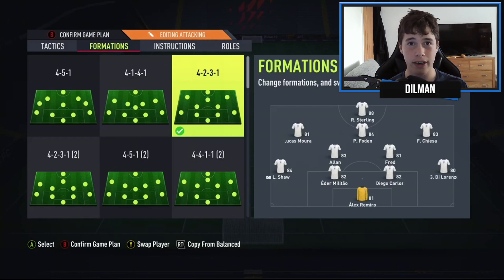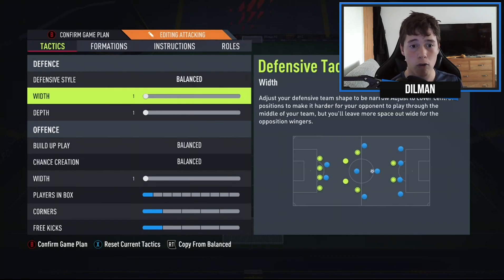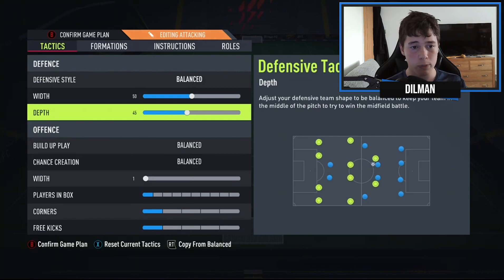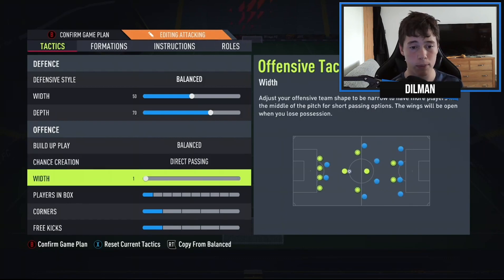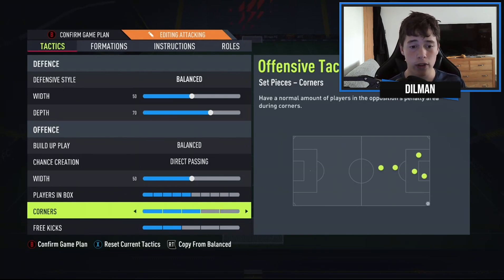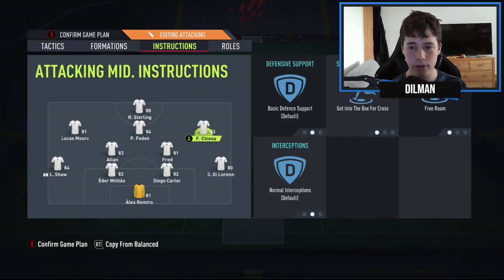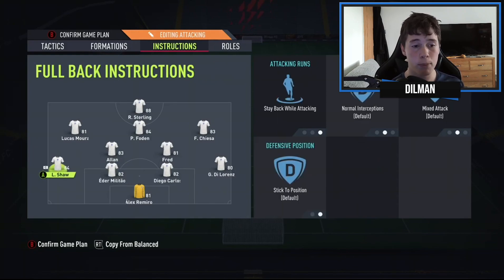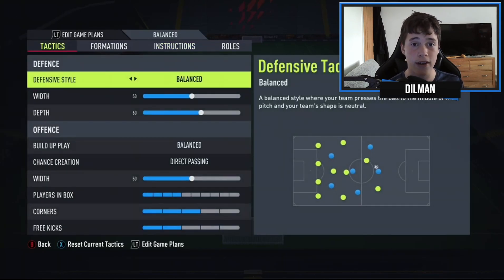FIFA 22 THE MOST *META* 4231 STARTER CUSTOM TACTICS & PLAYER INSTRUCTIONS!! | FUT 22!